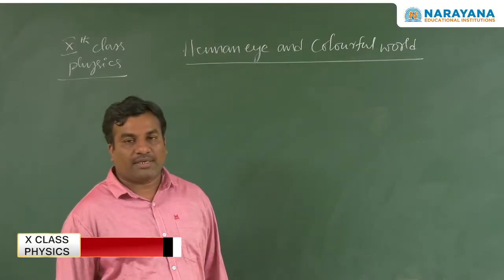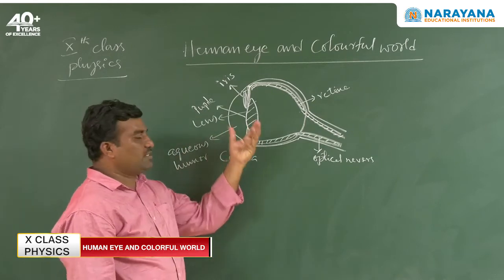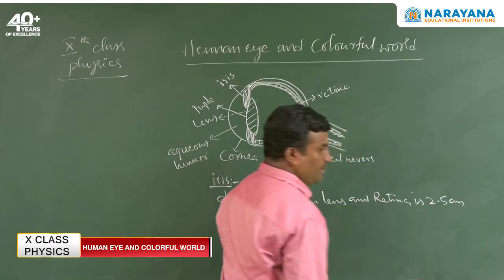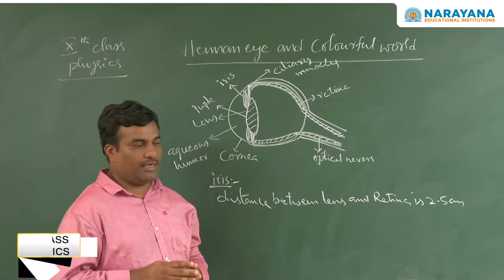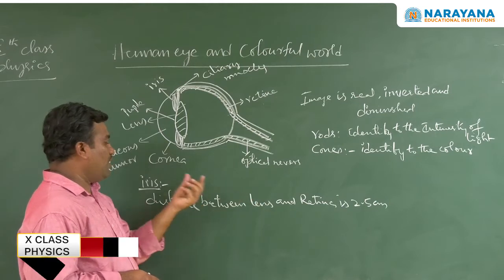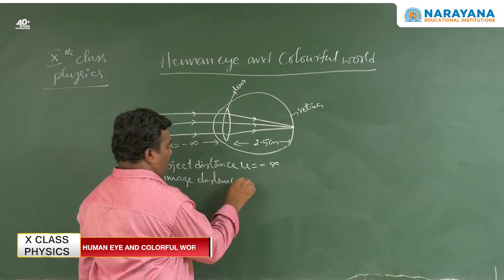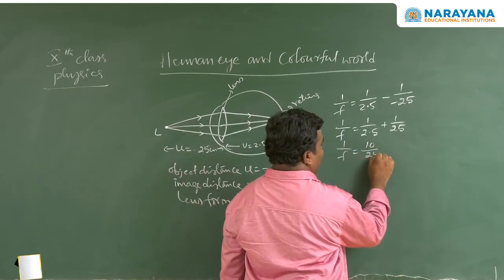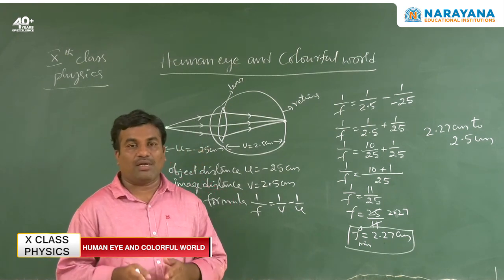CLASS X PHYSICS HUMAN EYE & COLOURFUL WORLD PART1